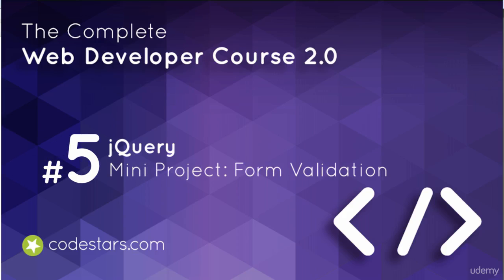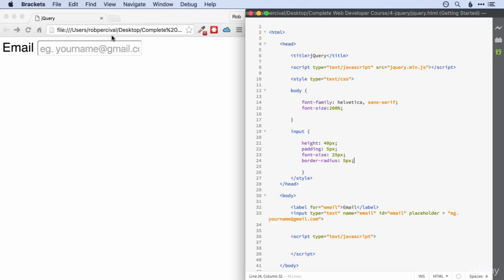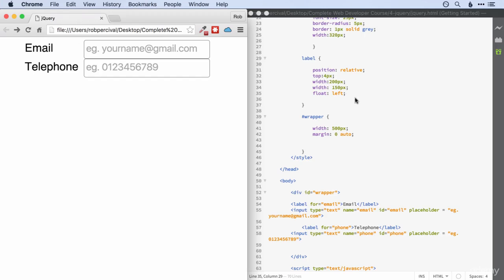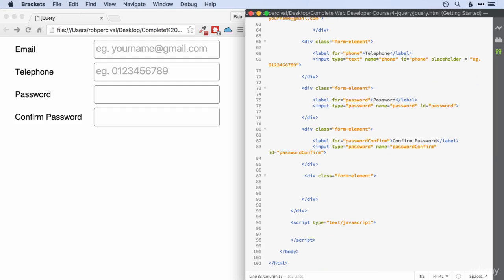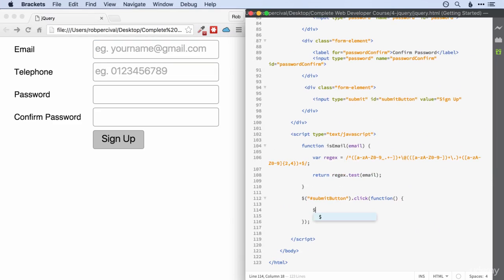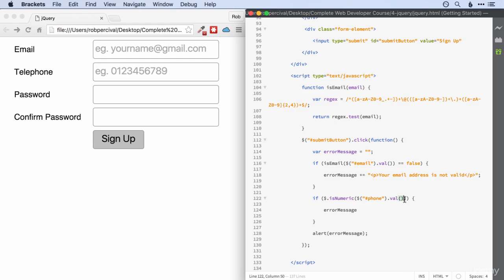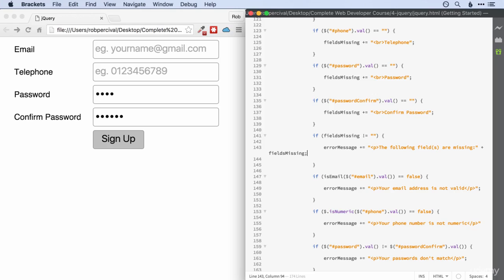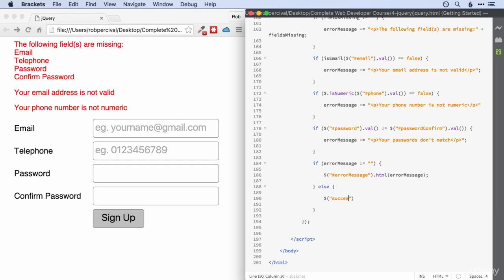Mini Project - Form Validation